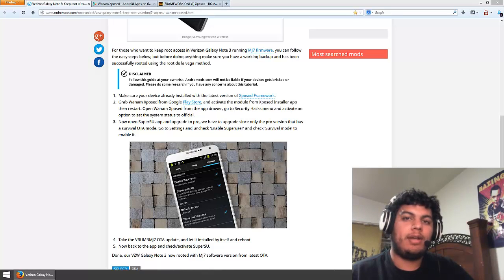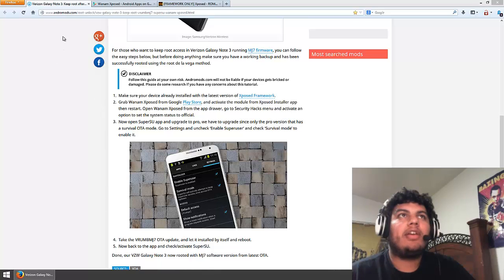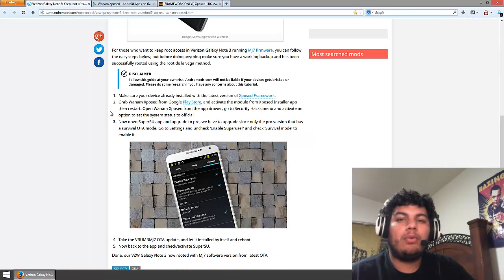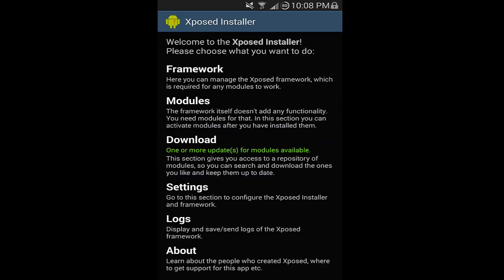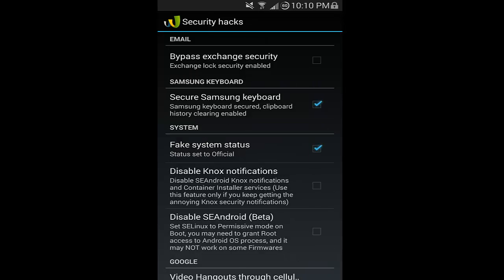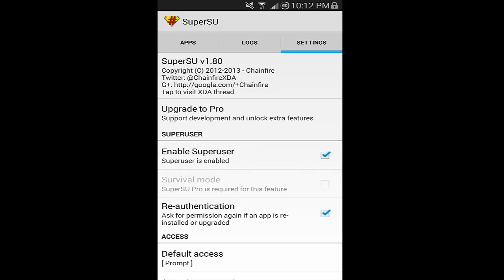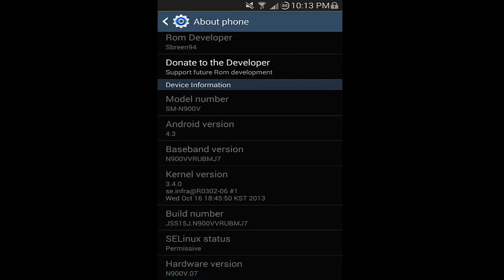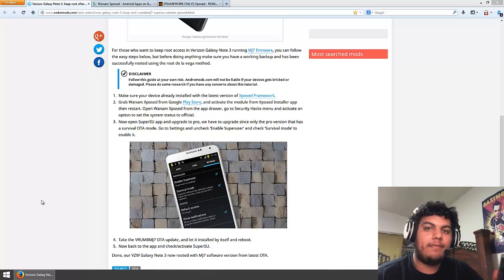Keep Root with Verizon Note 3 MJ7 Update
Second Video in my Verizon Note 3 series! Here I will be showing you how to keep your root when updating to the new MJ7 firmware update, that was released by Verizon Over The Air (OTA).

Be sure to complete the first video in this series, so as to avoid any complications.